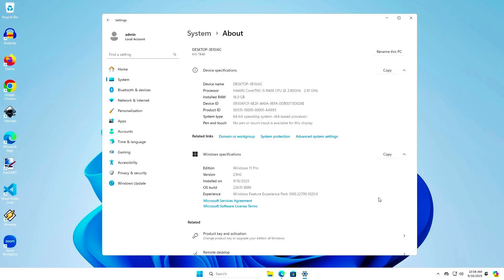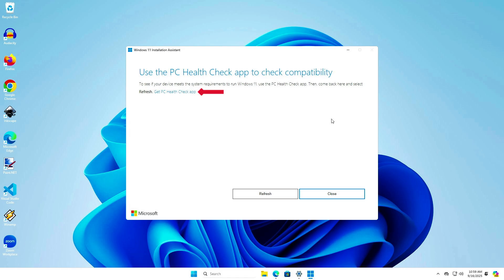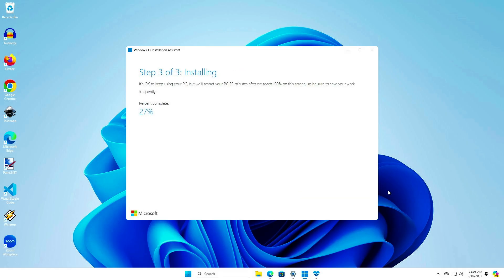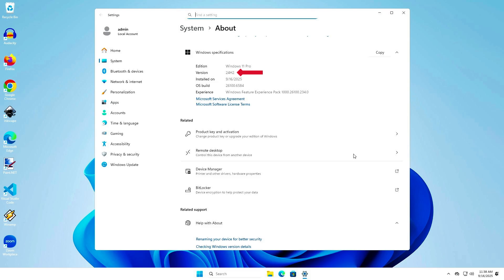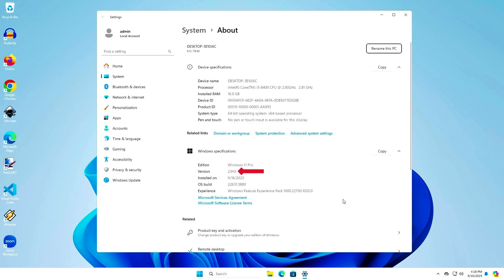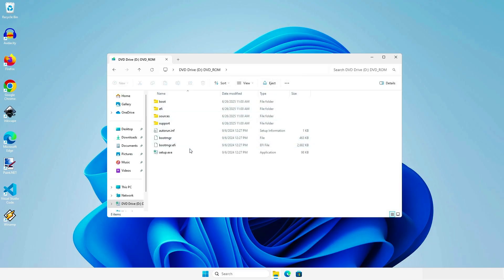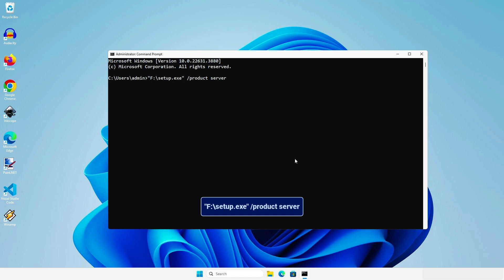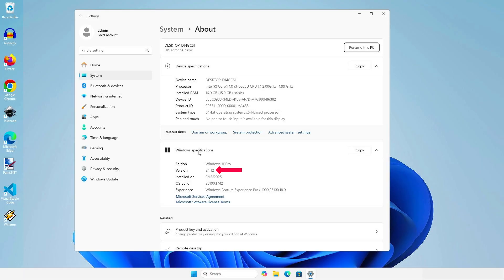Upgrade Windows 11 Using Windows 11 Installation Assistant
Learn how to upgrade Windows 11 using the Windows 11 Installation Assistant with this simple step-by-step guide. This tutorial will show you how to download, set up, and run the Windows 11 Installation Assistant to upgrade smoothly without losing your files or apps. Perfect for users who want to install the latest Windows 11 version quickly and safely.

* How to Upgrade Windows 11 Using Installation Assistant
* Step by Step Windows 11 Installation Assistant Guide
* Upgrade to Windows 11 Without Losing Data
* Use Windows 11 Installation Assistant to Install Updates
* Install Windows 11 Easily with Installation Assistant
* Windows 11 Upgrade Tool Tutorial
* How to Run Windows 11 Installation Assistant
* Fix Issues with Windows 11 Installation Assistant Upgrade
* Upgrade Windows 10 to Windows 11 Using Installation Assistant
* Windows 11 Installation Assistant Full Guide